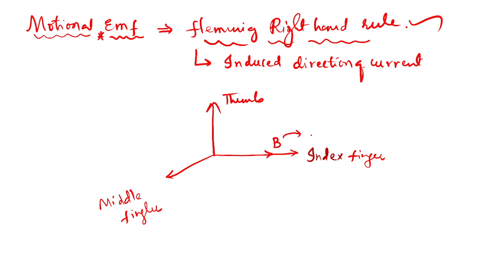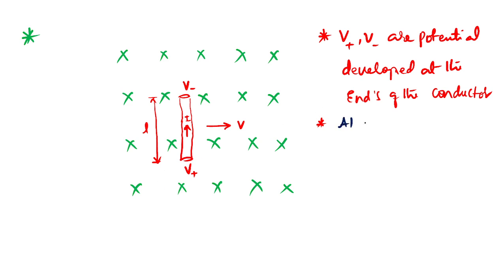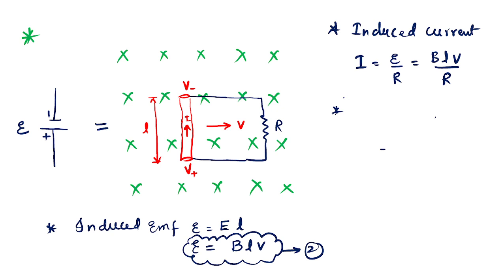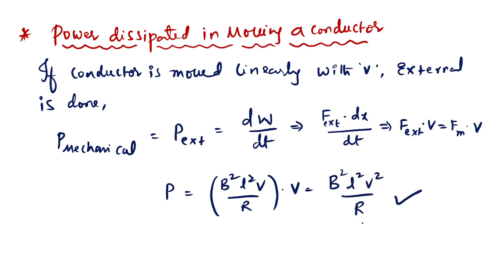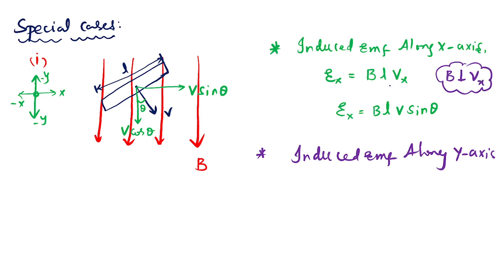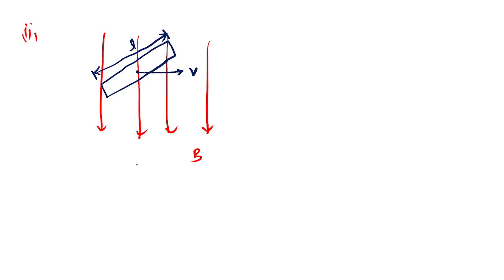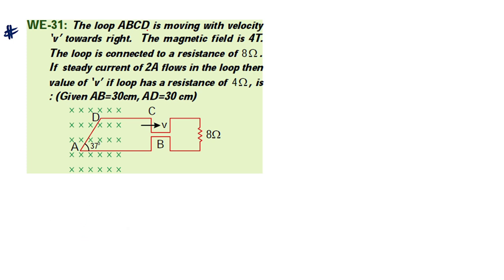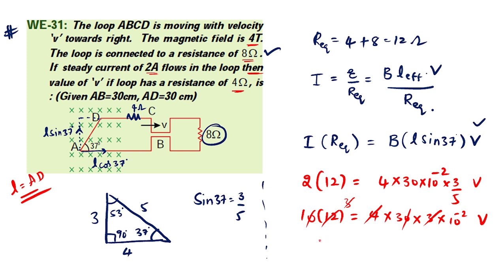MOTIONAL EMF...PART-1 ..jee mains and jee advanced ,neet physics hots questions....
MOTIONAL EMF ...FOR NEET AND JEE MAINS AND ADVANCED